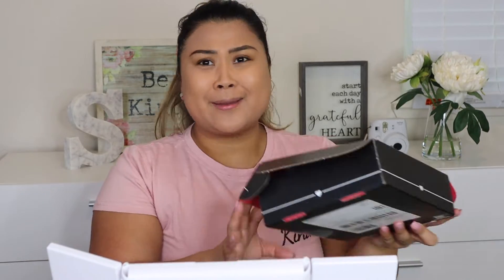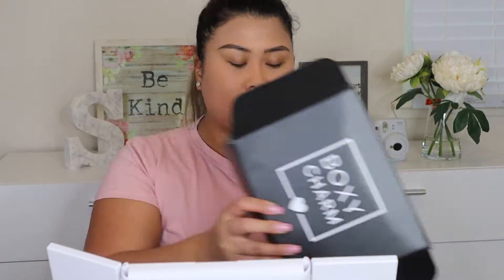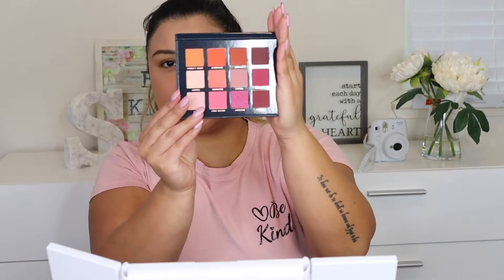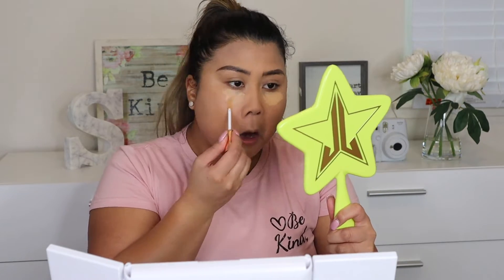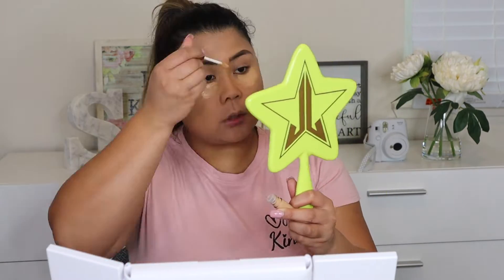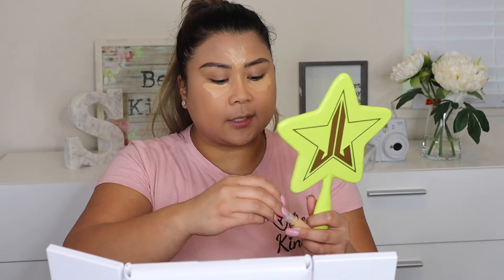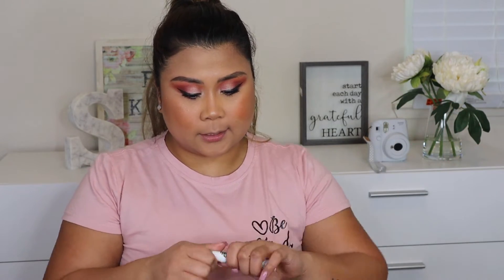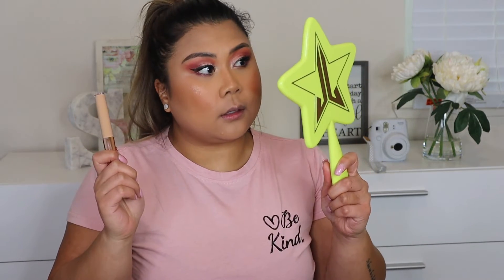BoxyCharm Unboxing and Try-On | January 2020